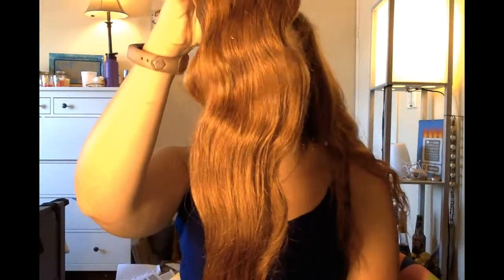canadahair.ca review - my review about canada hair extensions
i purchased dark aubrun clip in extensions from this that i discovered thanks to my friend. i was reallyyyy skeptical at first because i never heard of them and i think its quite unfortunate that there arent many reviews online about this website. its a great website and i feel they dont get enough exposure. so here's my review! i bought 18 inches clip in extensions from canadahair.ca a few weeks ago and the shipping was lighting fast. i got them 2 days after i paid. the package is nice, they give a gift in the order (in my case it was a hair comb). i dont think its the best extensions out there, but for the price i paid its definitely worth it :)